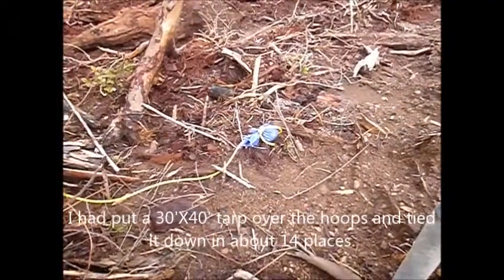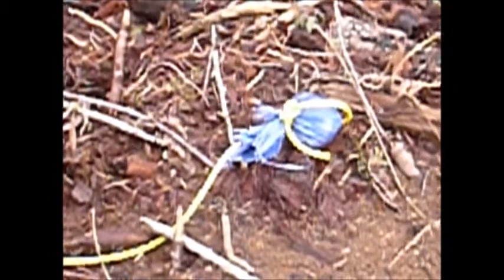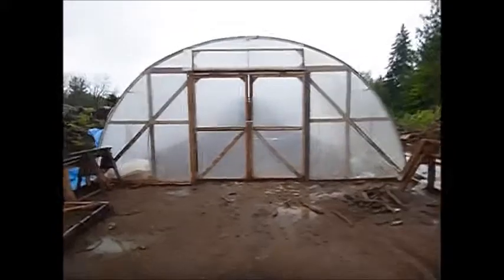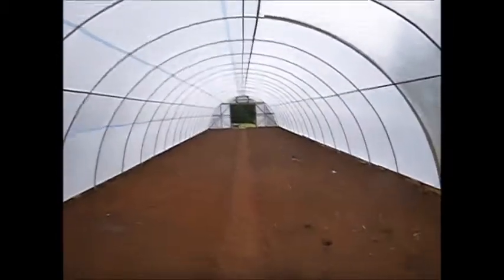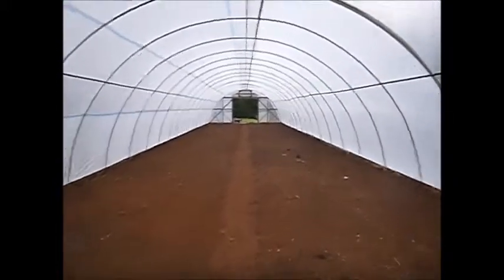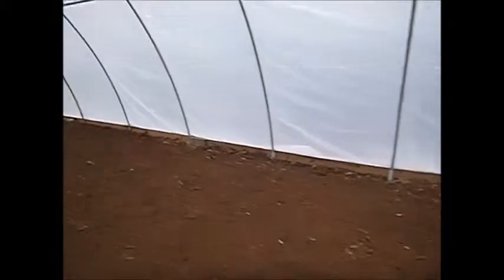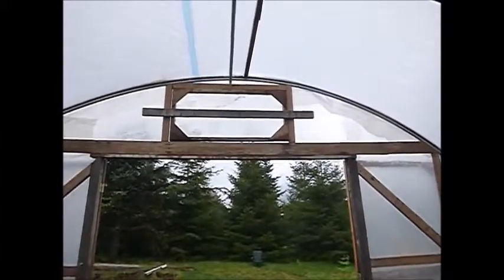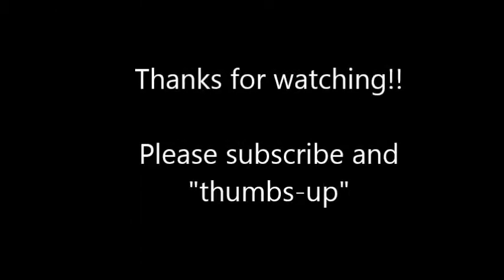DIY Greenhouse: Part V-It's DONE!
Accomplishment!!!